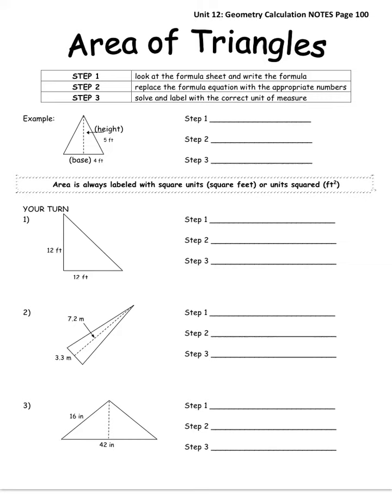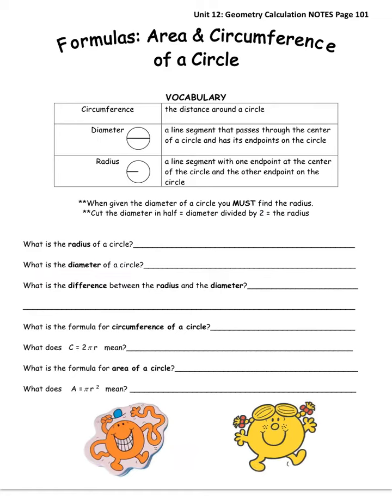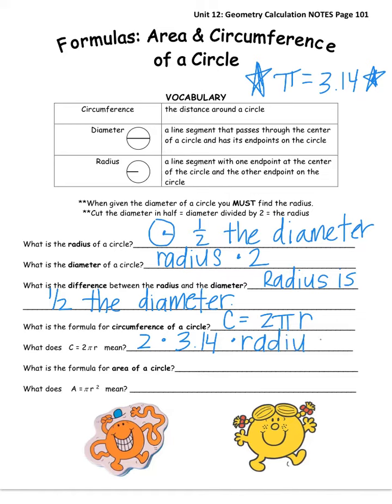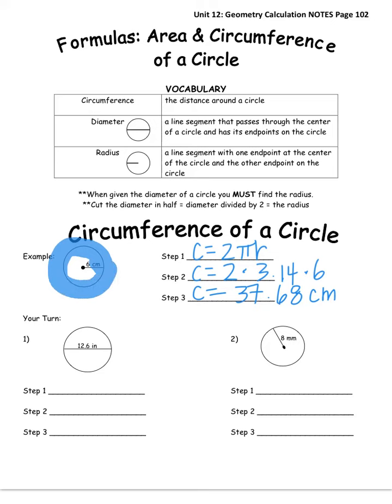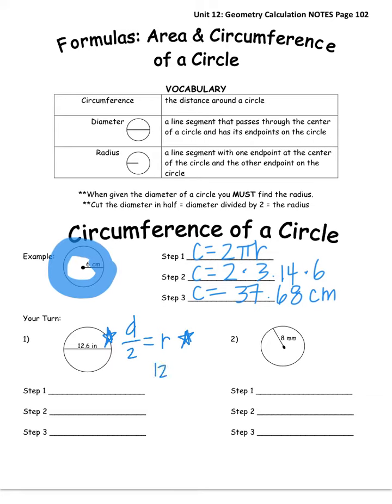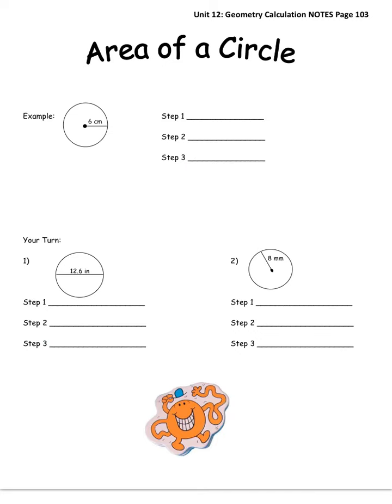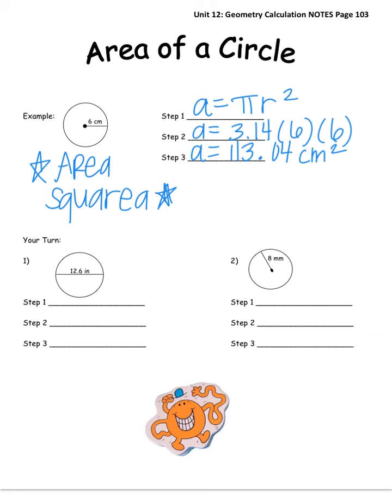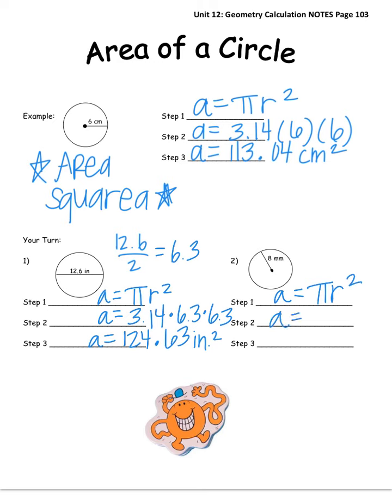Circumference and Area of Circles